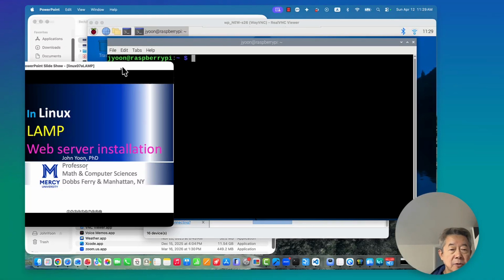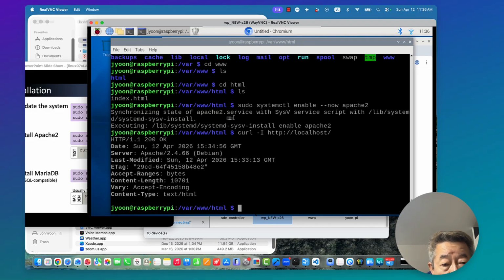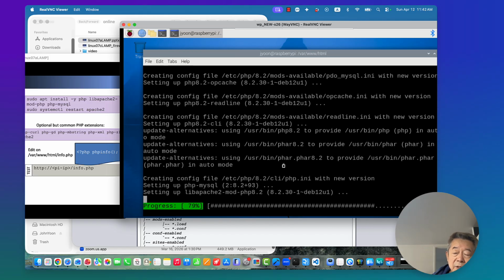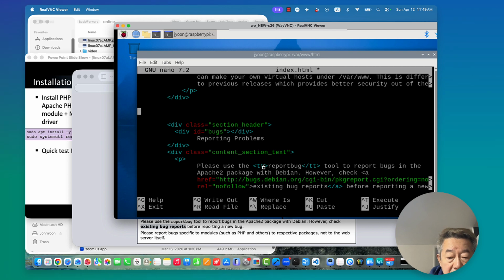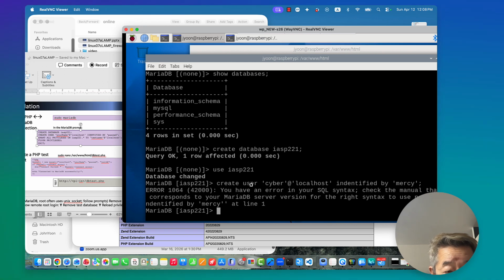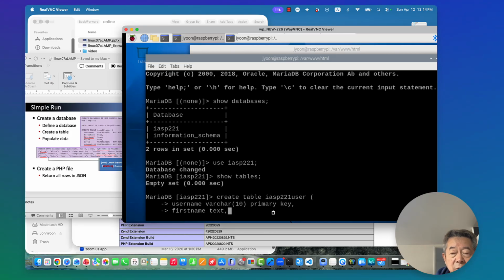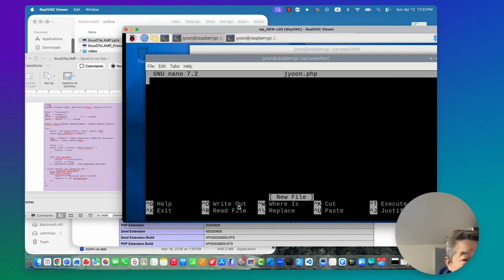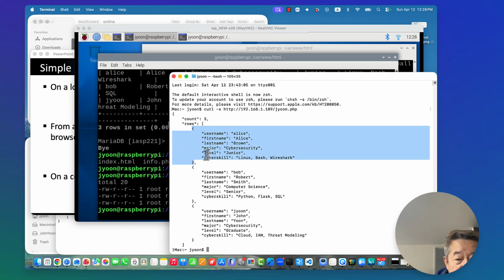Apache web server installation on Raspberry Pi and web services from a backend database